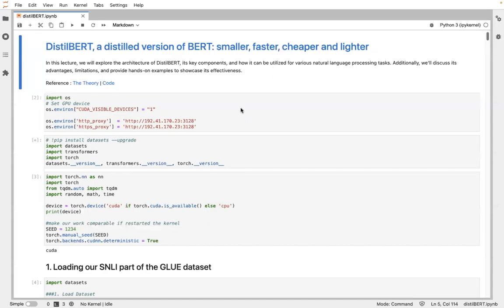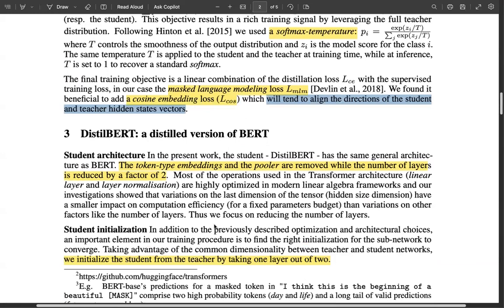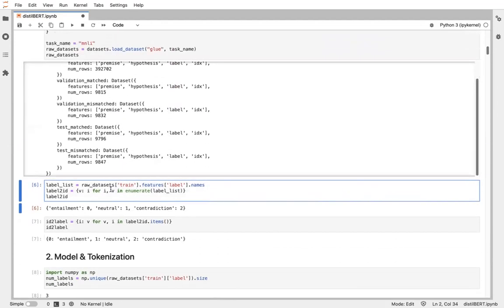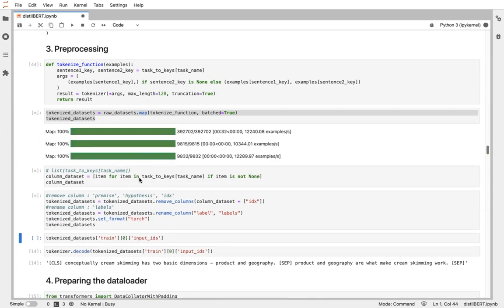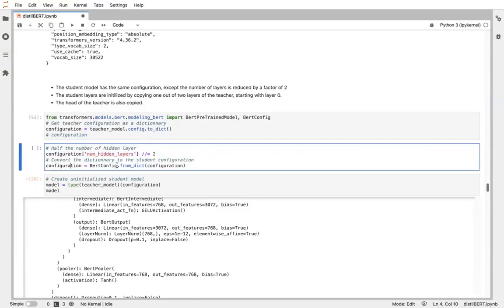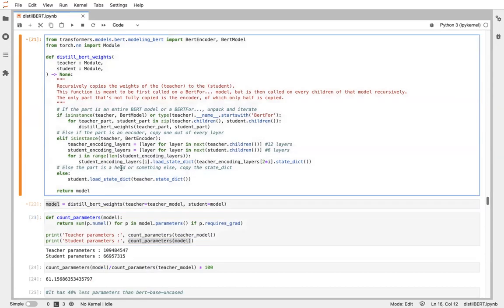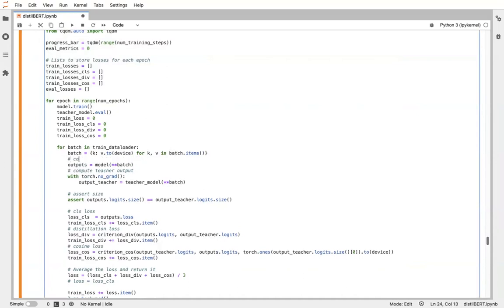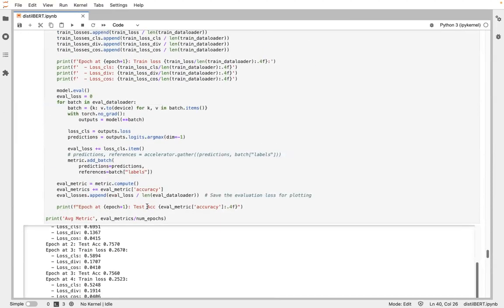4.4 Huggingface - DistilBERT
The course covers:
1. Fundamentals of NLP (e.g., word vectors)
2. Deep Learning (classification, seq2seq, generation)
3. SpaCy
4. Huggingface
5. RAG